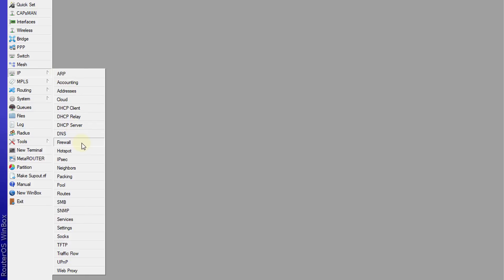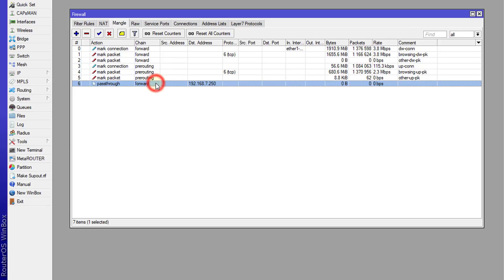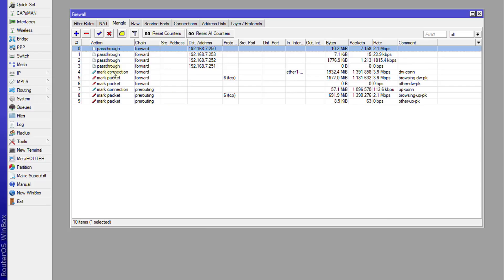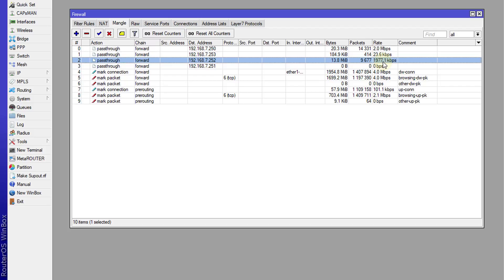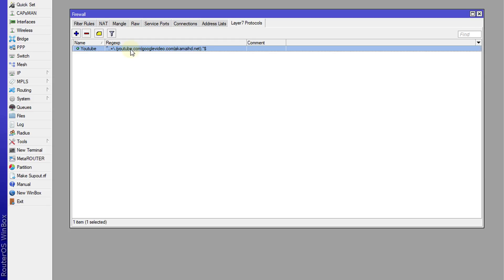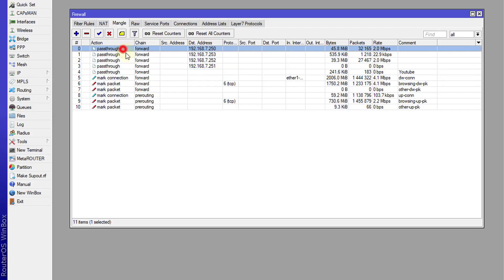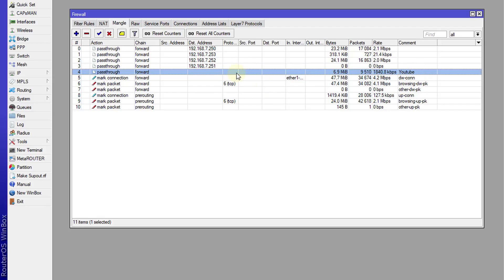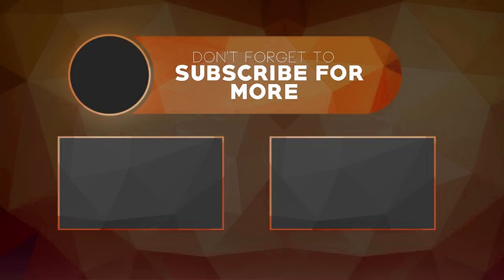MikroTik Tutorial 59 - Monitor network traffic using Mangle rules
In this video I will show you how to use mangle rules to monitor your network traffic. This method is very flexible because you are able to use IP addresses, ports, protocols, connection rate etc as the main component of your rules.

RB951Ui-2nD,hAP
RB3011UIAS-RM
RB2011UiAS-2HnD-IN
RB750Gr2
hEX,RB750Gr3
RB2011iLS-IN
CRS109-8G-1S-2HnD-IN
hAP lite
hAP ac mAP
wAP
RB951Ui-2HnD
RB951G-2HnD
RB2011UiAS-2HnD-IN
RB941-2nD-TC
RB2011iL-RM
RB2011UiAS-IN
RB2011UiAS-RM
RB1100AHx4
CCR1009-7G-1C-PC
CCR1009-7G-1C-1S+PC
LDF 5
SXTsq Lite5
DISC Lite5
SXT Lite2
SXTsq 5 ac
LHG 2
Groove 52
LHG 5
LHG XL 2
LHG HP5
SXT 2
LHG
OmniTIK 5
BaseBox
wAP 60G,SEXTANT G
OmniTIK 5
mANTBox
QRT
DynaDish